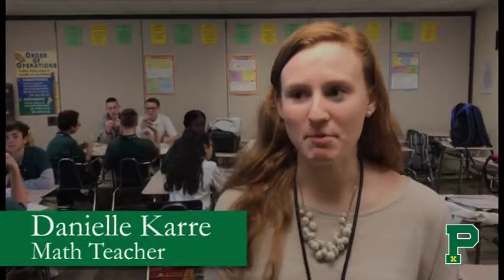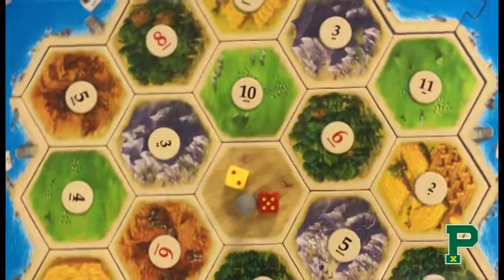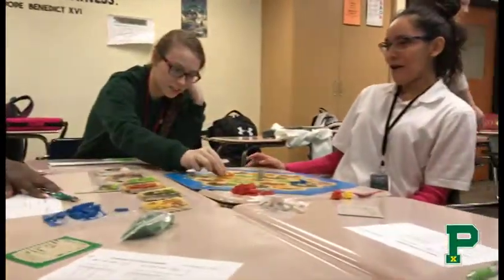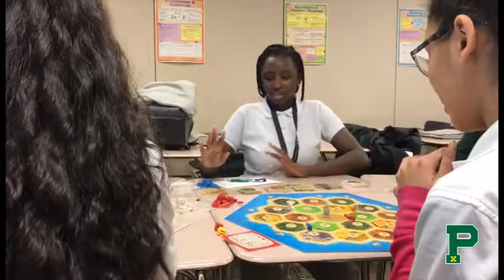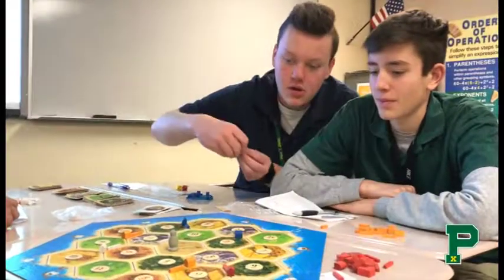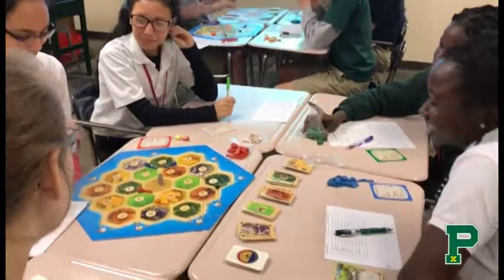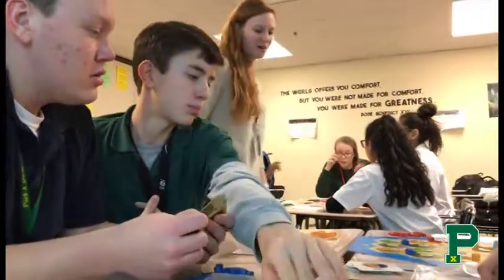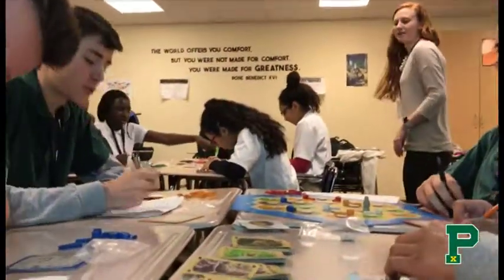Algebra and Settlers of Catan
Students are playing games in Algebra class, but teacher Danielle Karre uses the game Settlers of Catan to help students practice experimental vs. theoretical strategies with dice.